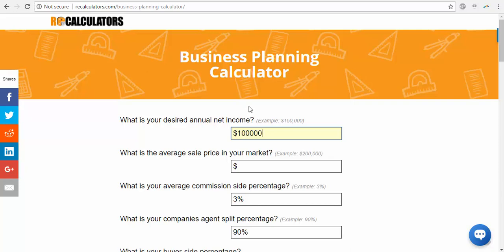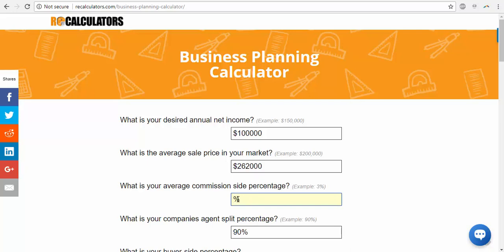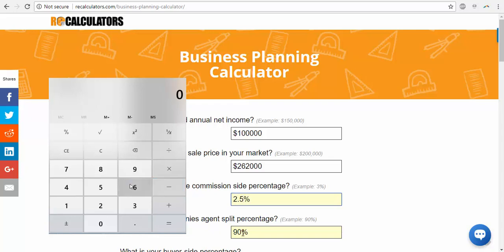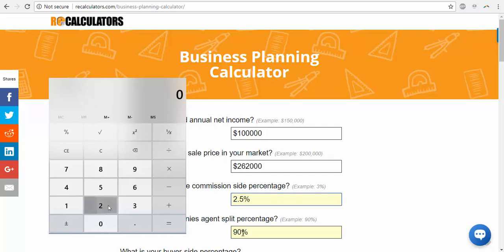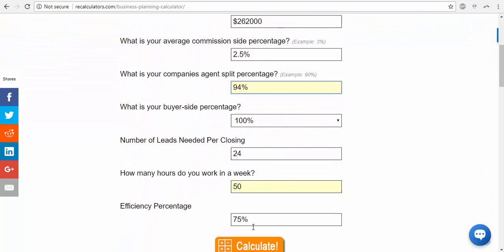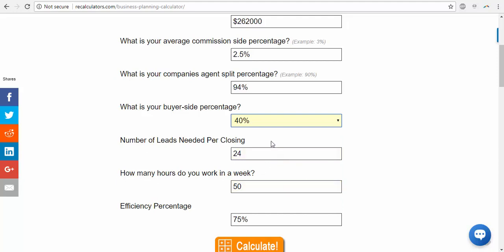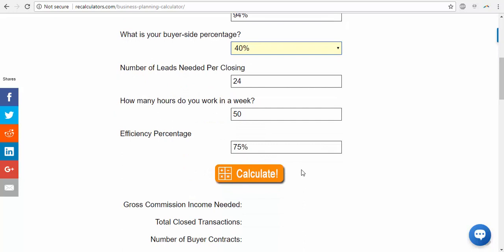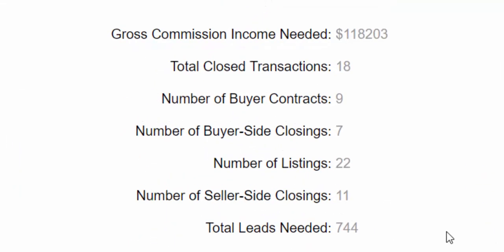Creating a Business Plan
Walked through creating a simple business plan with Jackie T. from Chicago.